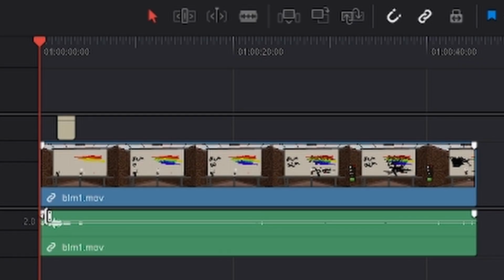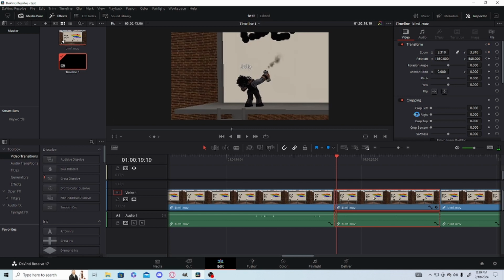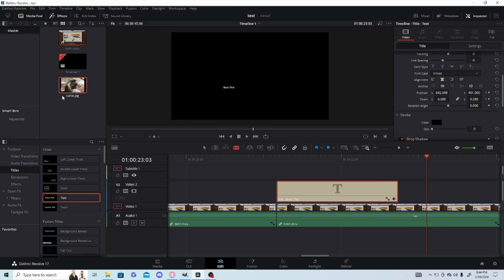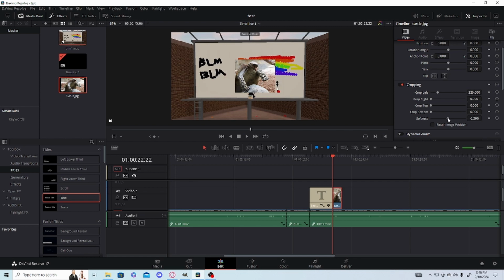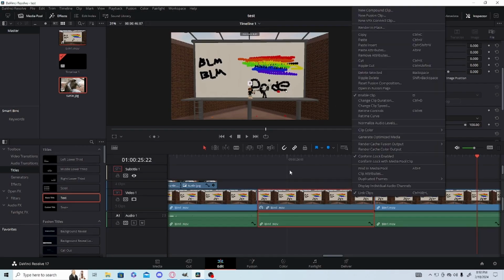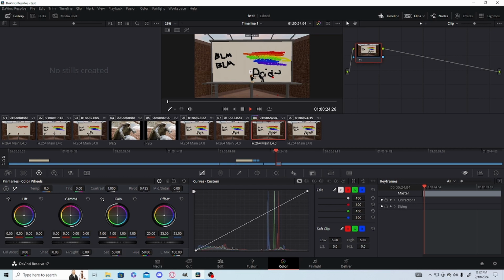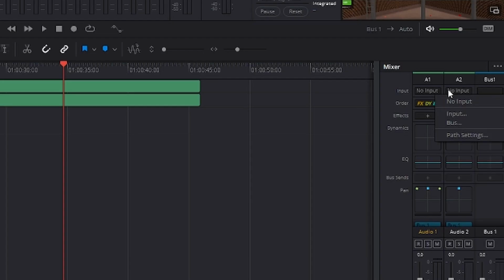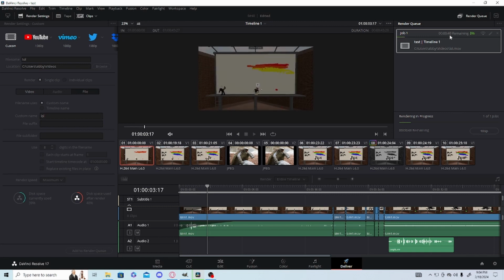How to use davinci resolve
im a teacher